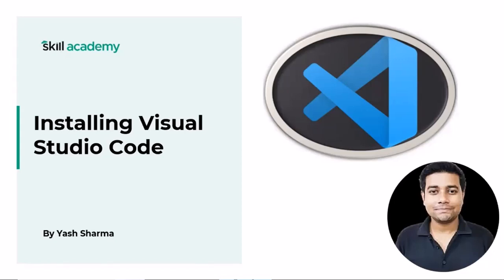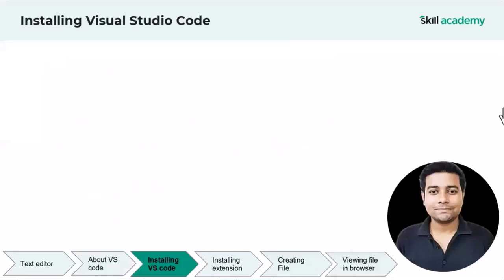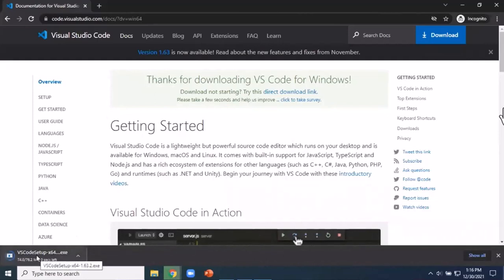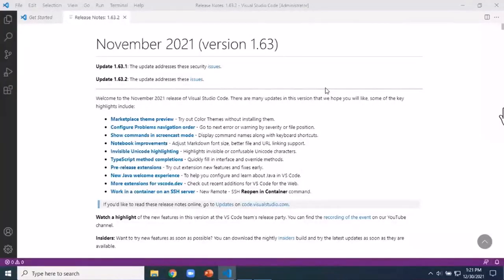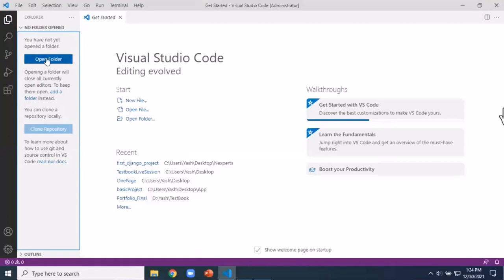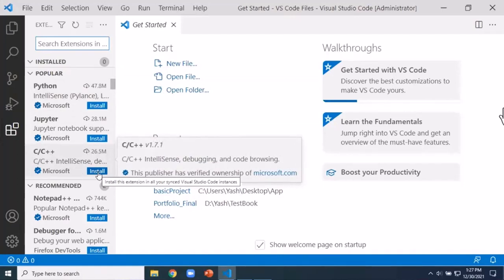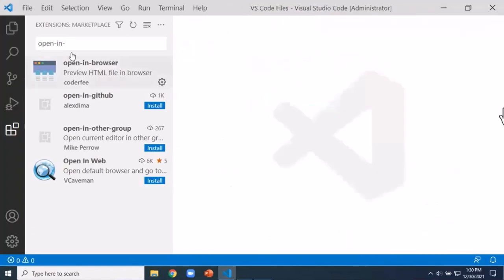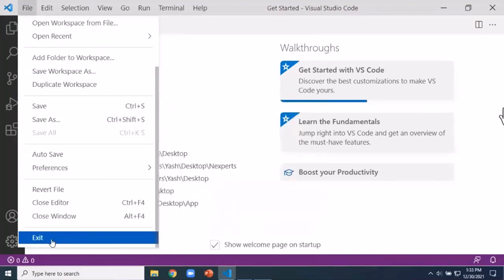Project Setup 1